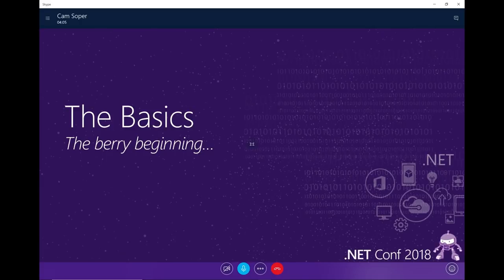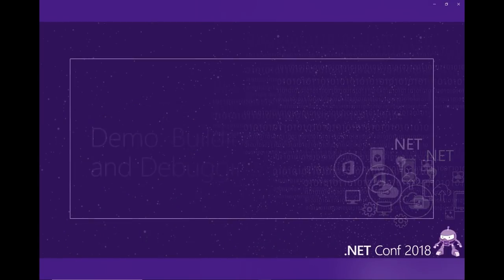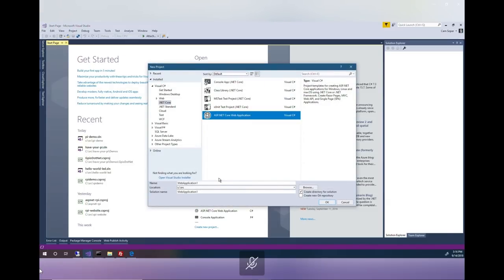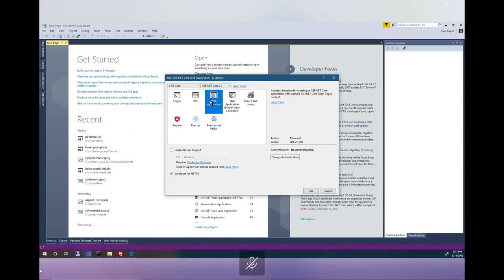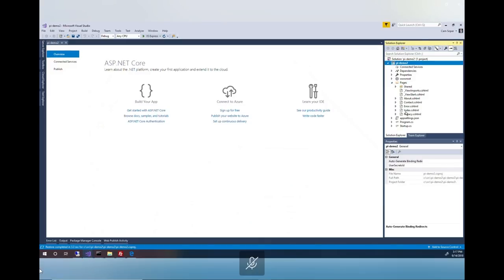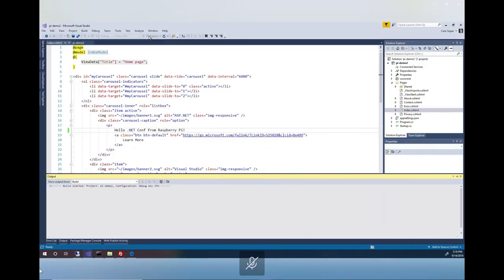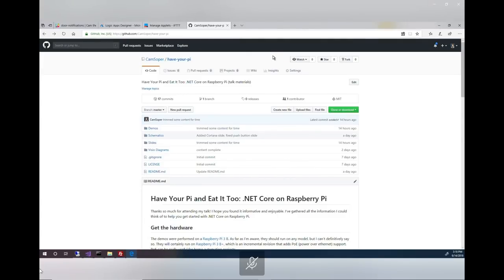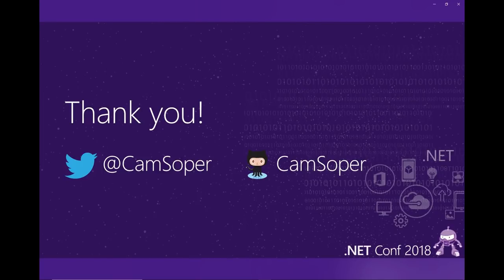S314 - Have Your Pi and Eat It Too: .NET Core 2.1 on Raspberry Pi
The open source, cross-platform design of .NET Core opens up all kinds of new possibilities for .NET developers. This talk teaches the attendee how to install the .NET Core runtime on the ultimate IoT platform, Raspberry Pi and unlock the potential of IoT devices for .NET developers!